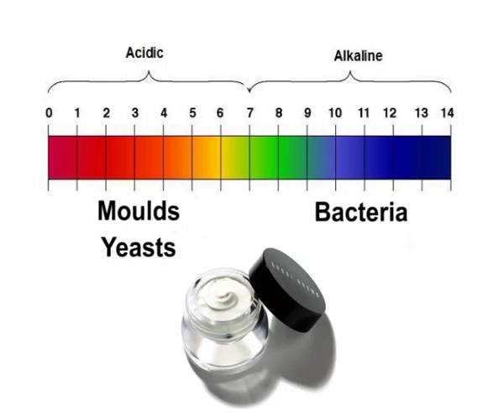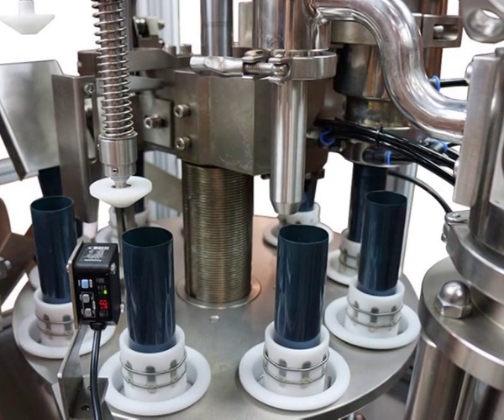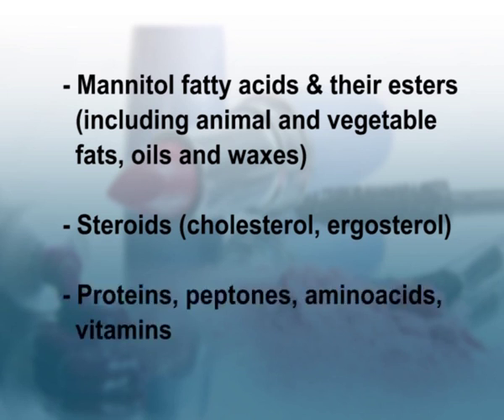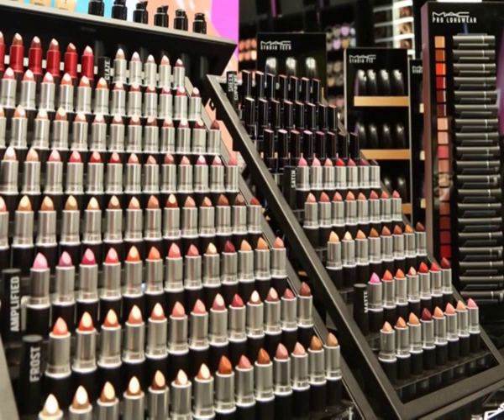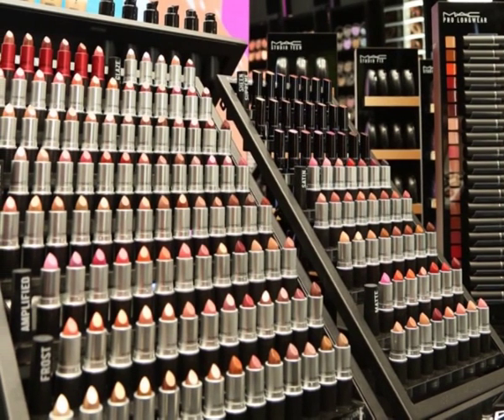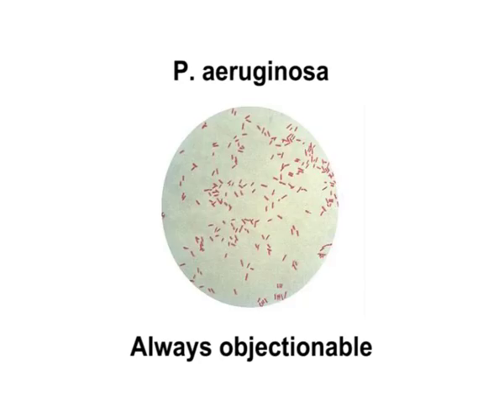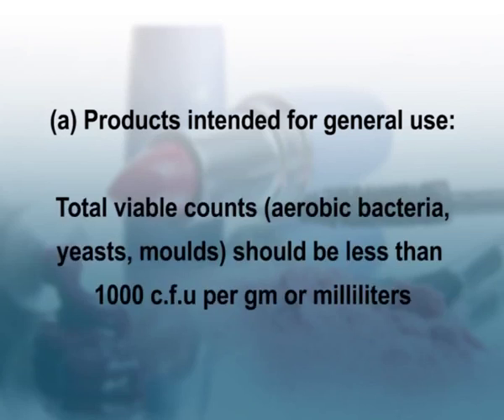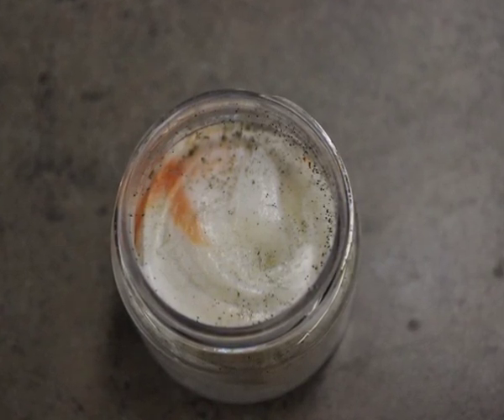Preservation, Performance and Evaluation of Cosmetic Materials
Subject: B.Pharm IVth Sem [Pharmacy Practice (Dispensing and Community Pharmacy)]
Courses: B.Pharmacy